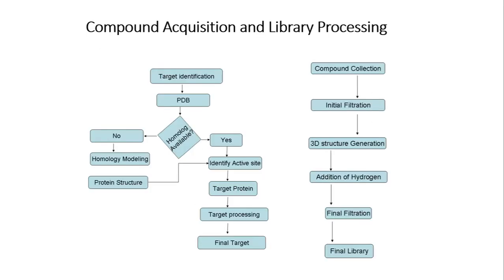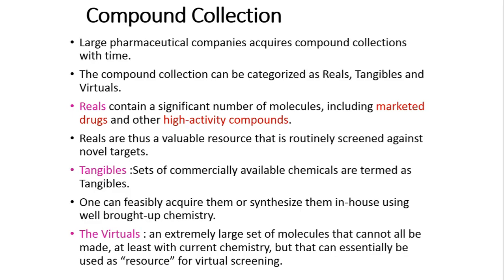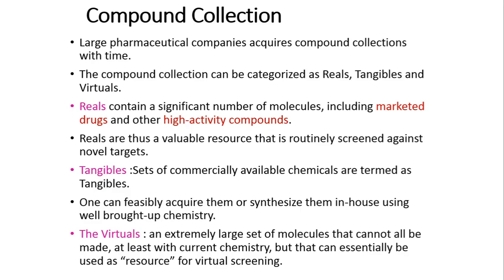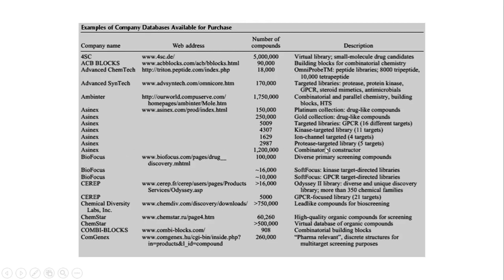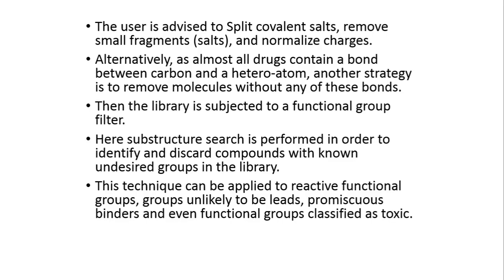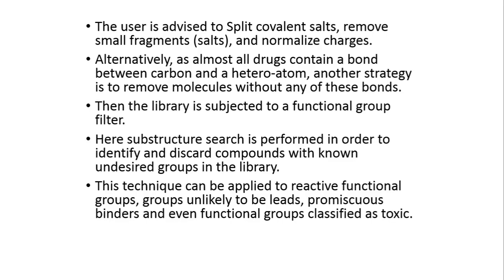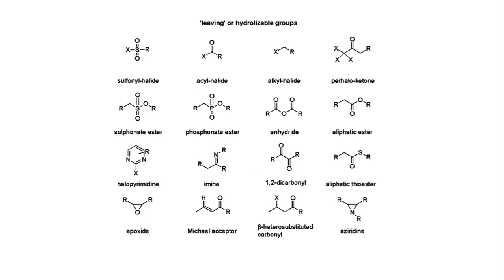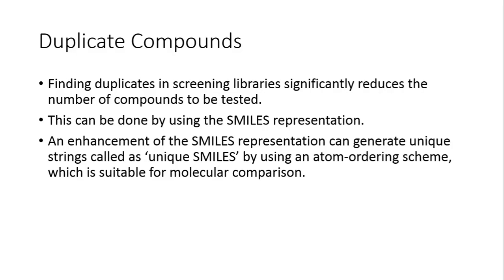Med Chem Lecture 5